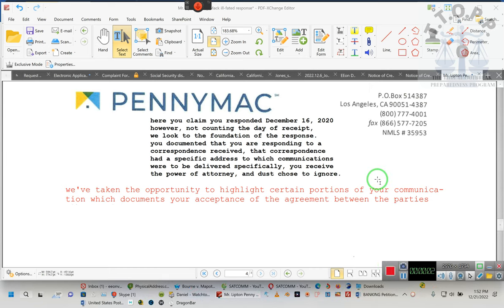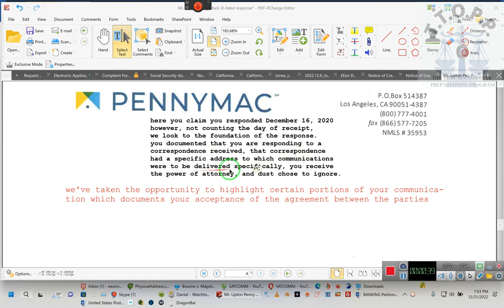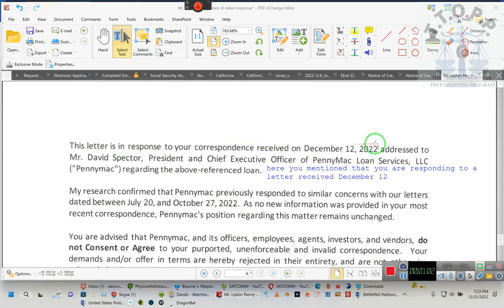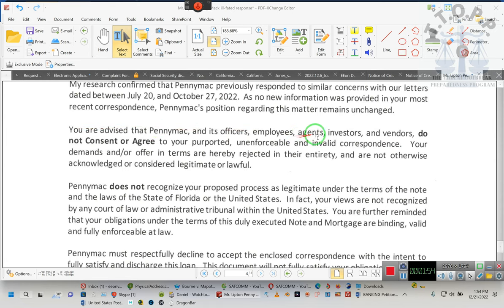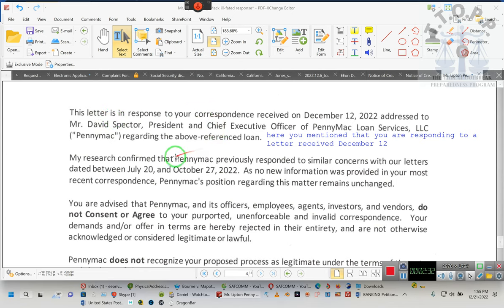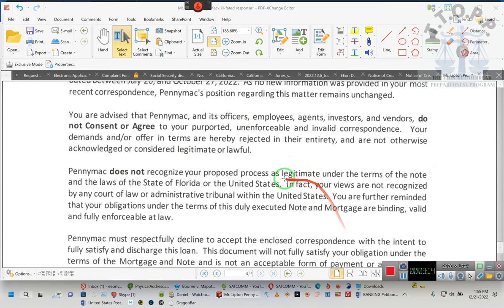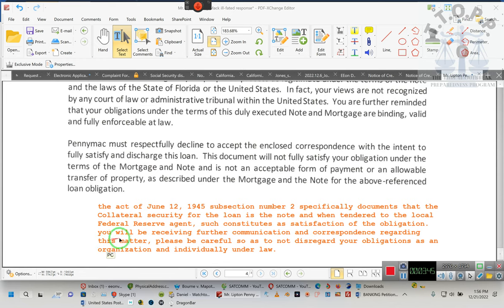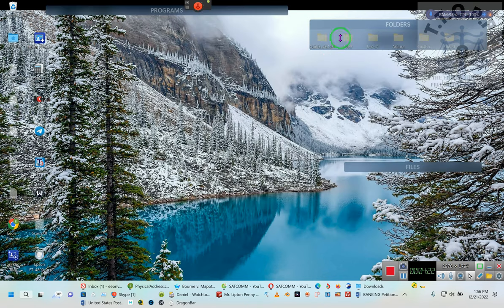CREDITOR makes an ill-fated attempt to opt-out